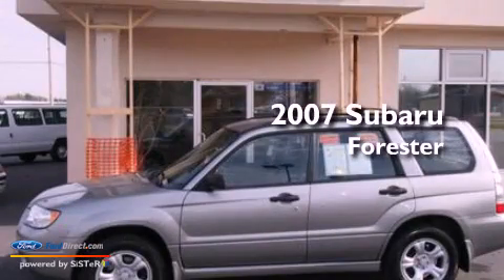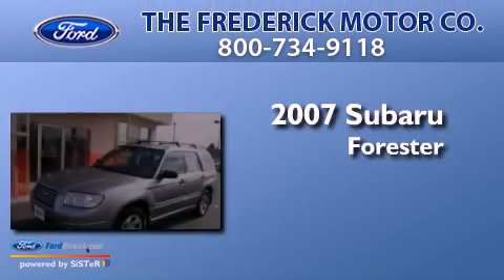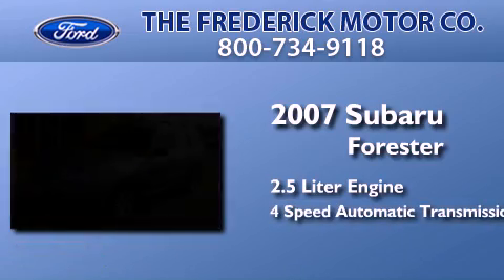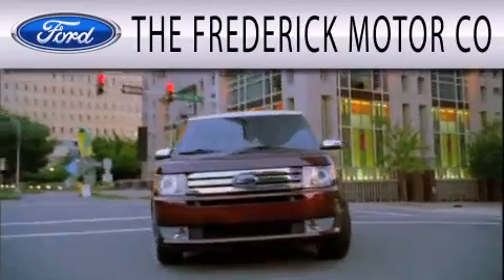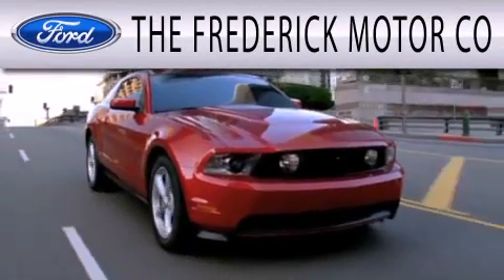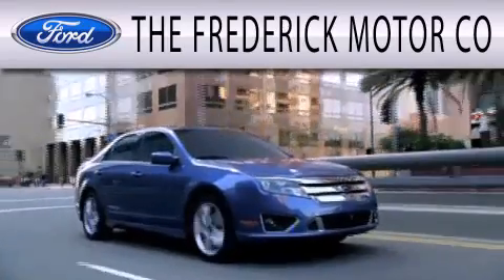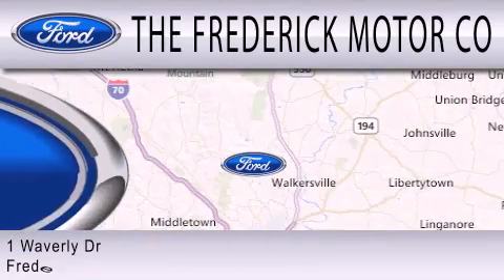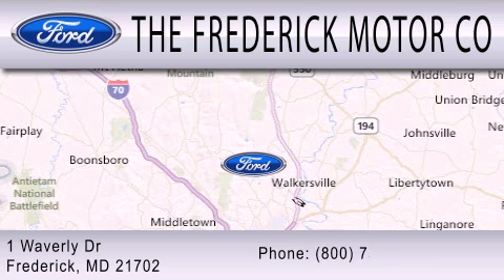2007 SUBARU FORESTER Frederick MD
Year : 2007
 Make : SUBARU
 Model : FORESTER
 Engine : 2.5L H4 16V MPFI SOHC
 Trans . : 4-SPEED AUTOMATIC
 Exterior : GRAY
 Miles : 119,984
 Interior : GRAPHITE GRAY
 Stock : S6973A